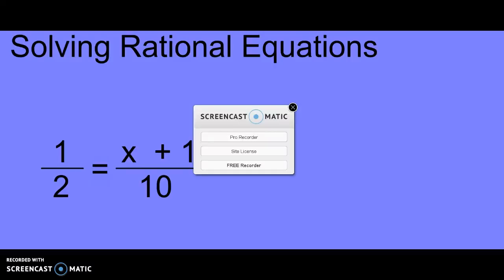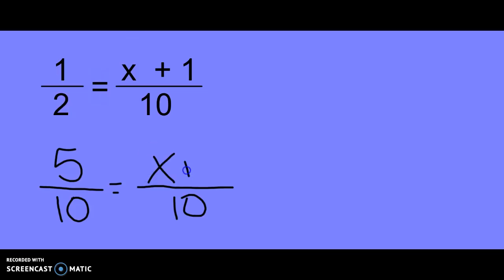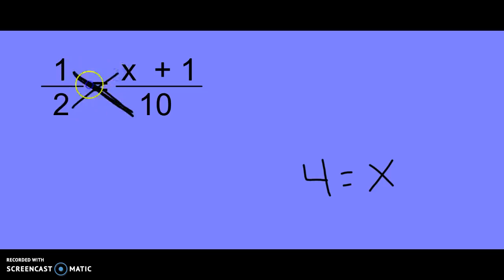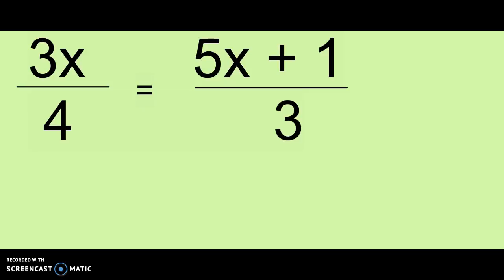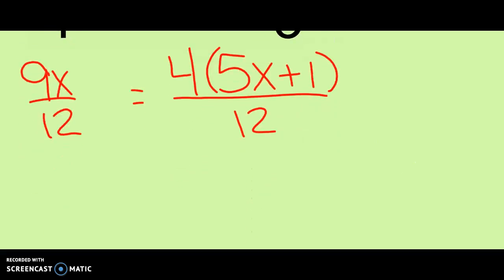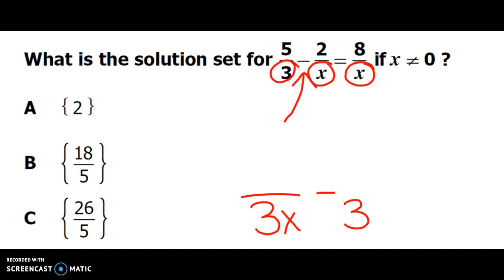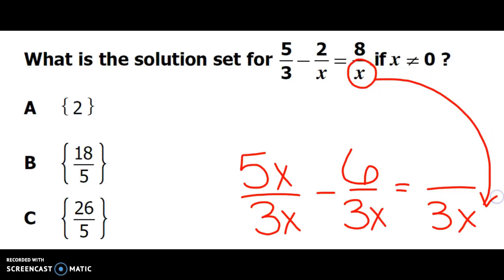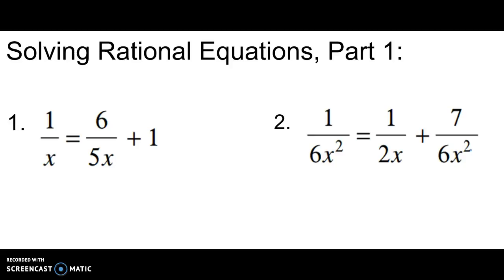Solving Rational Equations, part 1